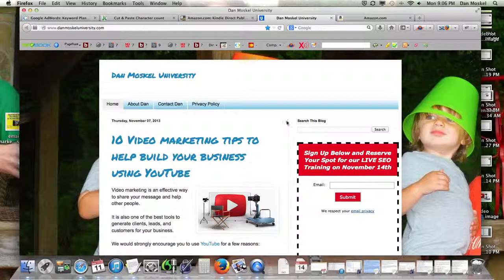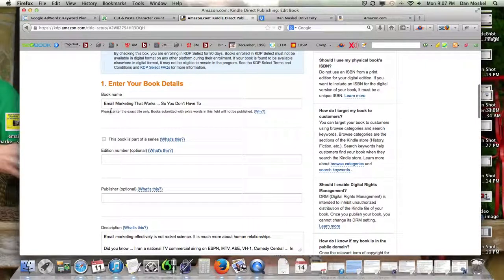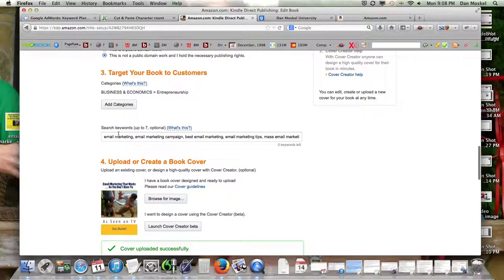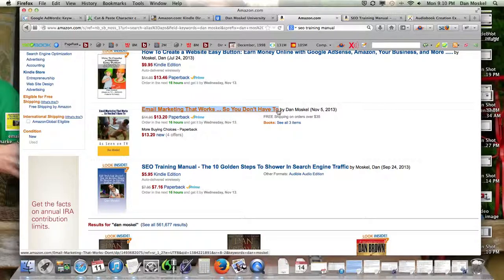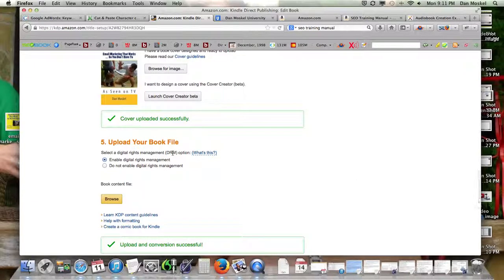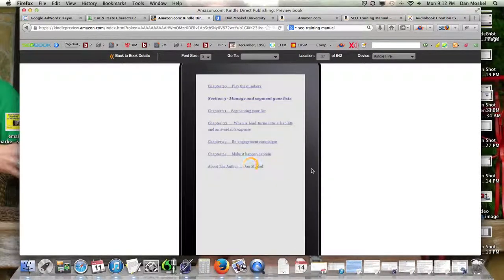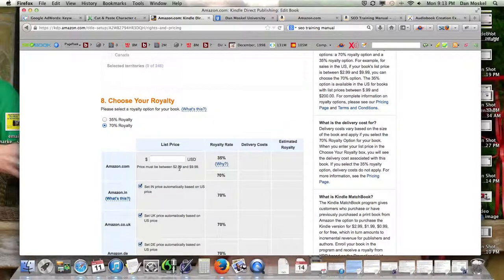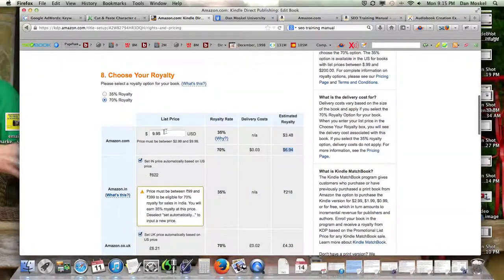Kindle Publishing - Ebook Self Publishing Process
The easy process of publishing your book on kindle. Along with some book marketing tips to help increase your distribution and sales.

Grab a copy of Dan Moskel's books at Amazon, iTunes, BarnesandNoble.com including How To Write a Book - The System and in audio book: